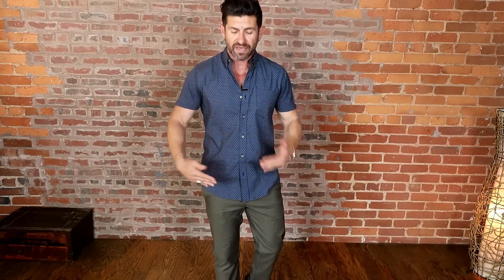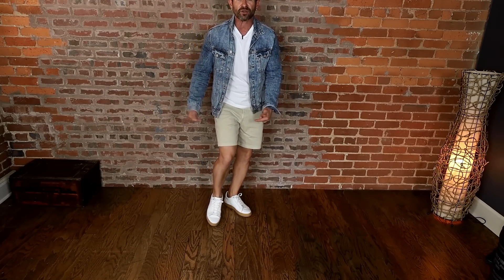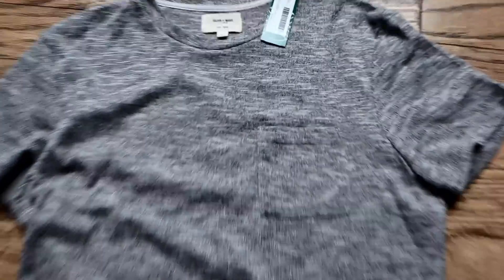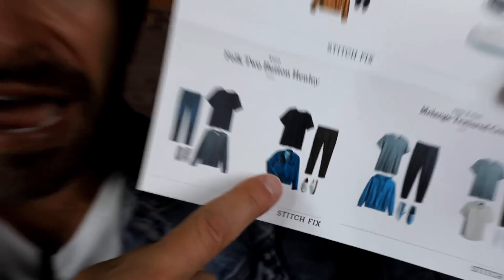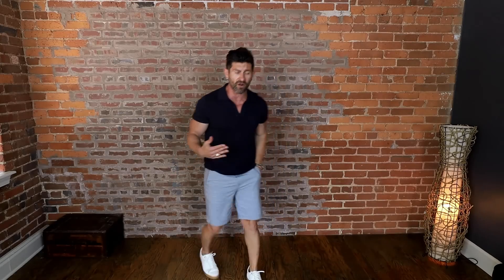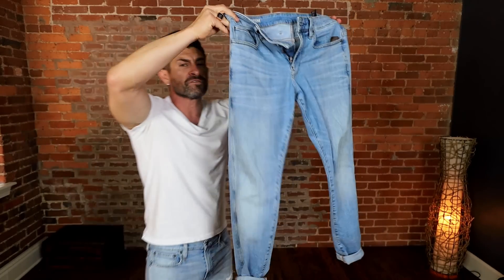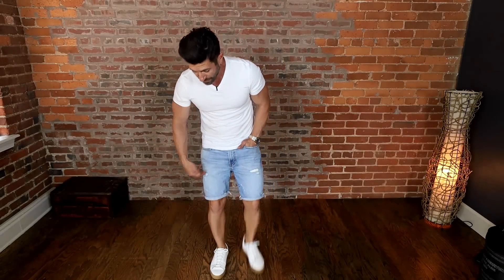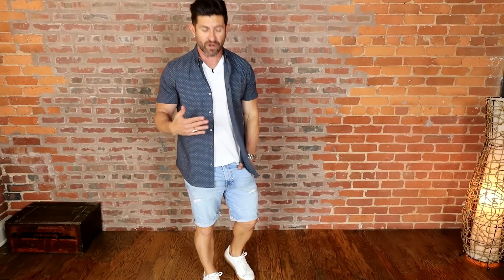The ONLY 6 Items A Man NEEDS In His Wardrobe to be STYLISH! (Summer Essentials)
and get your first styling fee waived
Stitch Fix Men will send you a curated selection of amazing brands and styles that you'll love

Summer is the season guys struggle with the most in terms of dressing-up and looking amazing — unlike fall and winter with layering, boots, denim & chinos, and jackets. Summer style is not about trends & brands or flash — it’s about wearing specific style items that blend and coordinate with each other to look amazing in any summer situation. Today, I am going over summer essentials every guy needs in his wardrobe.

Look amazing in any summer situation